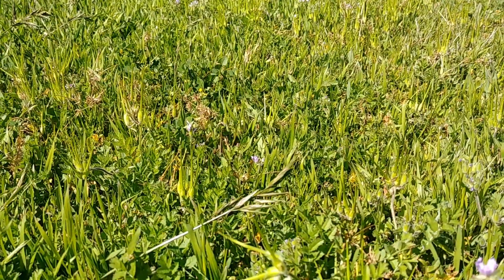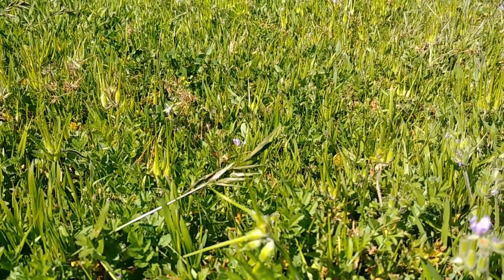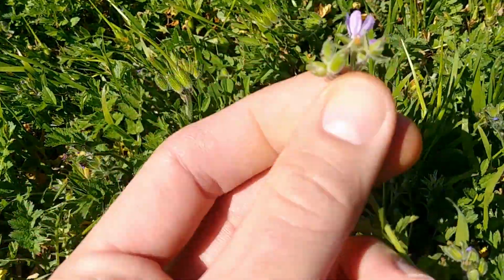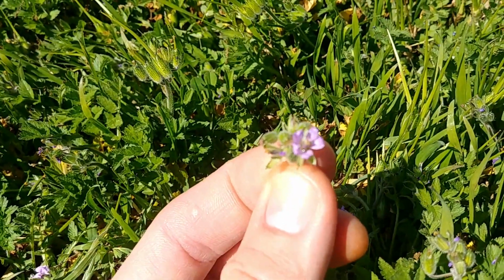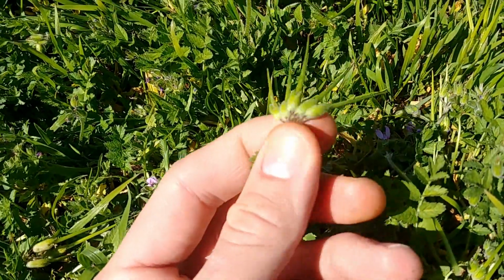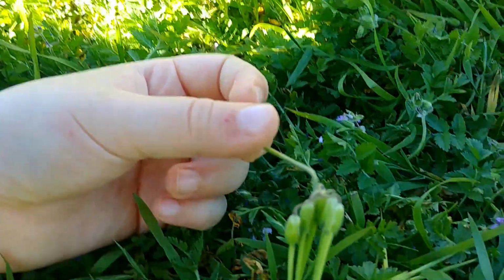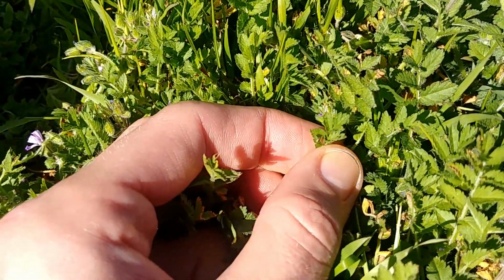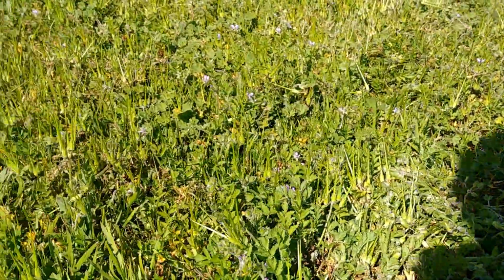Edible Backyard Weeds Pt. 1 (Filaree)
Edible Backyard Weeds mini-series on invasive edible weeds, growing in your yard. Today's edible weed is Filaree.